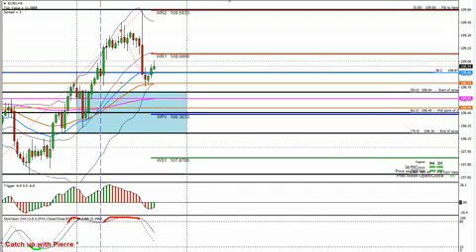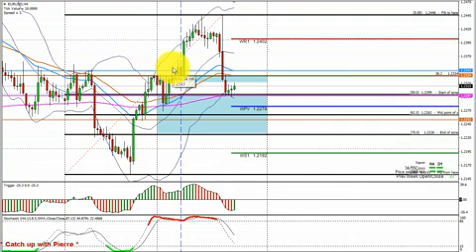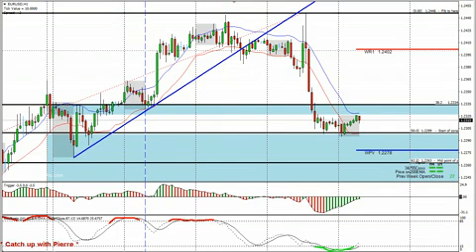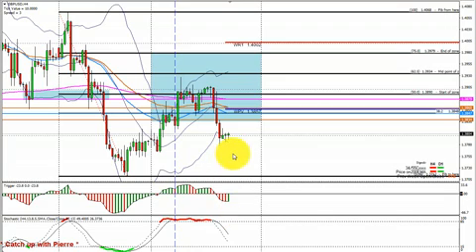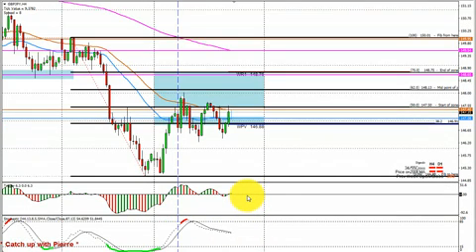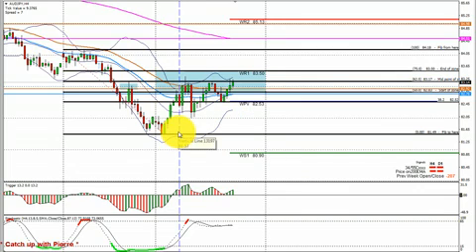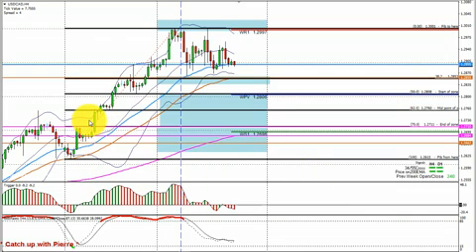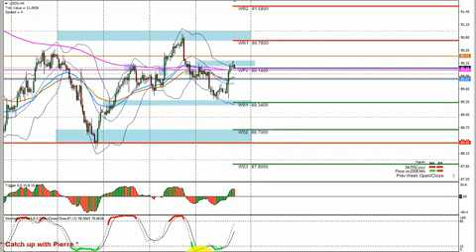A very good week here at Forex Mentor Pro - Top Forex Education site!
Pierre Du Plessis gives his analysis on a very good week at Forex Mentor Pro!!

What are some of the important characteristics to look for in a quality Forex mentor and how do you know if you can trust them?
Look at their performance record, speak to their current students and read genuine reviews from people who are continuing to learn how to successfully trade forex.

There are helpful customer Forex Mentor Pro reviews and many discussions which you can join! Learn to trade like a pro